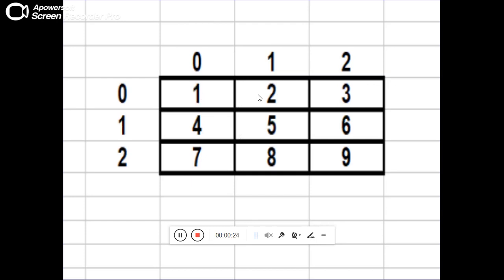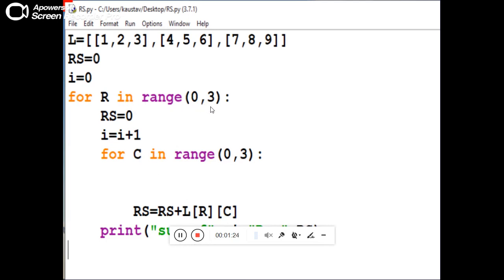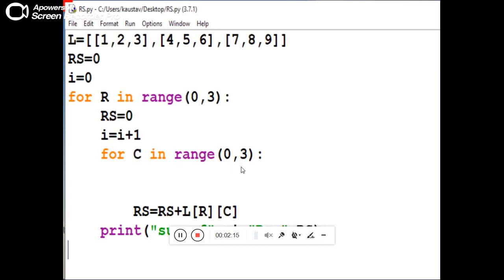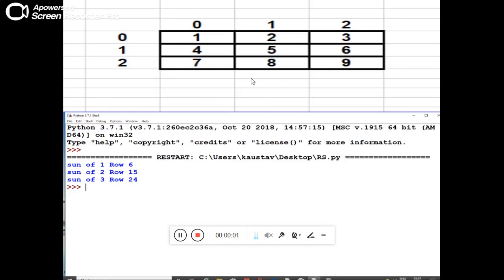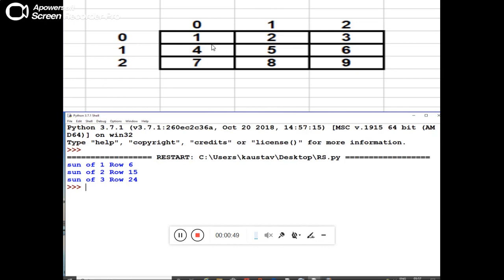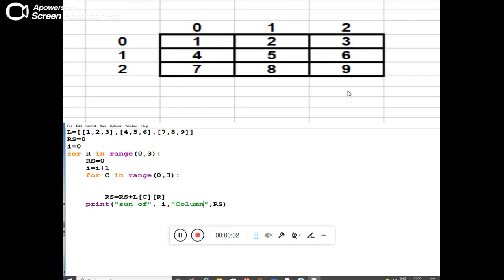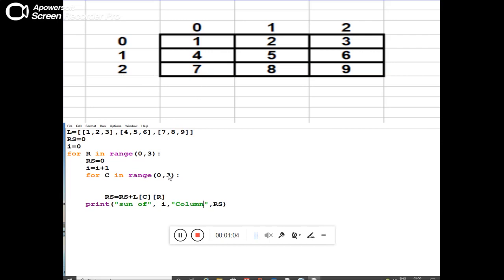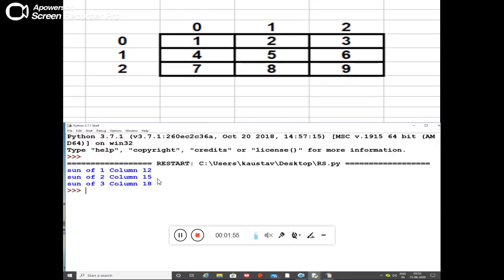Computer Science Class:XII(2D List)